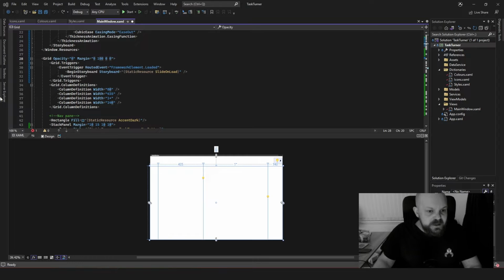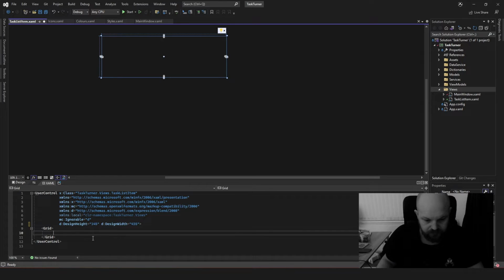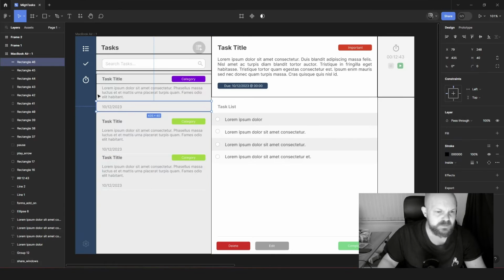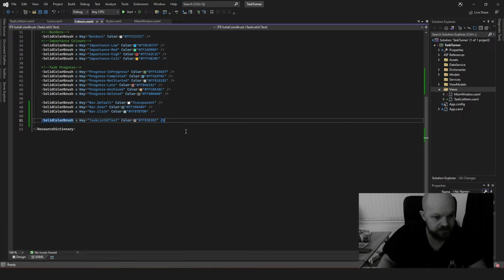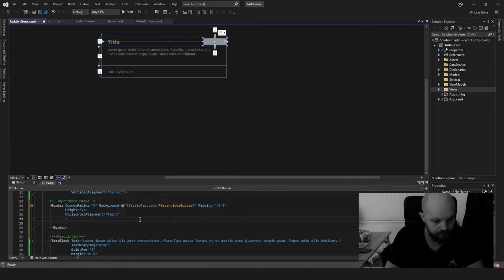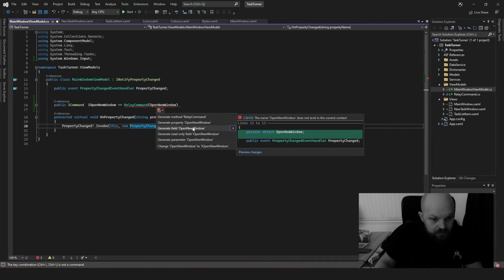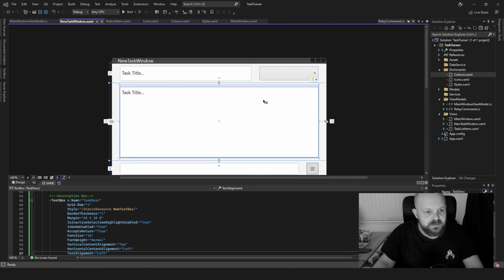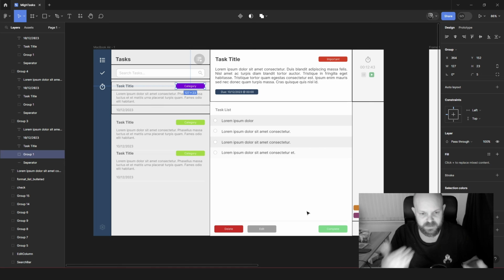Build a Task Manager with C# WPF & MVVM - Part 6: Task List & New Task Design | WPF User Controls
Welcome back to the sixth instalment of our C# WPF and MVVM tutorial series, where we're creating a task manager application! This episode is all about enhancing the functionality and aesthetics of our task list.

What we cover in this video:

- Creating a User Control for Task List Items: Step-by-step guide on developing a user control for task items, making them more manageable and visually consistent.

- Designing the New Task Window

Reusable Components: Discover the power of user controls in WPF for creating reusable and consistent elements.
UI/UX Design Best Practices: Get insights into effective UI design for better user experiences.
Practical Implementation: Follow along with real-world examples of interface design within the MVVM framework.
What's Next:
In Part 7, we will delve into further enhancing our application, adding more features and refining the user experience.